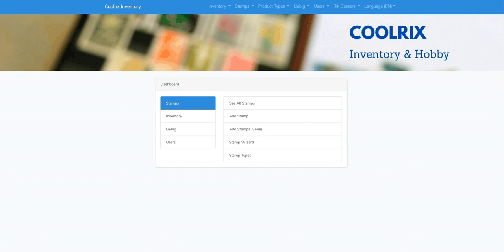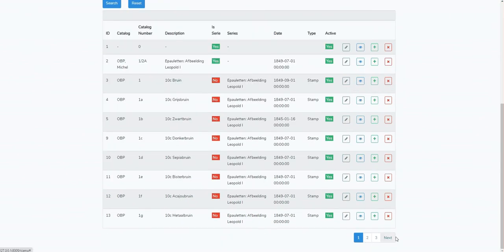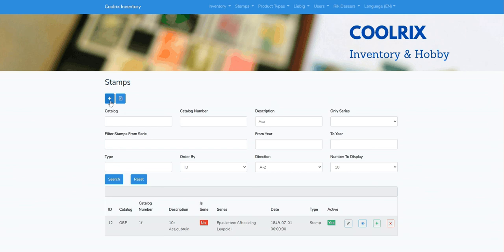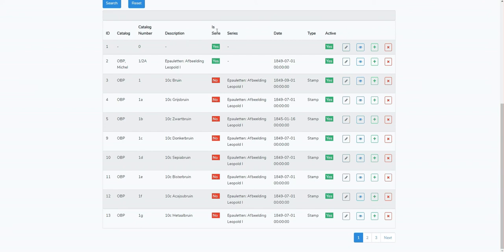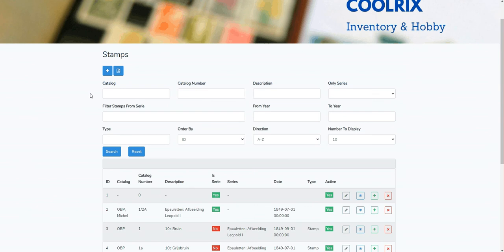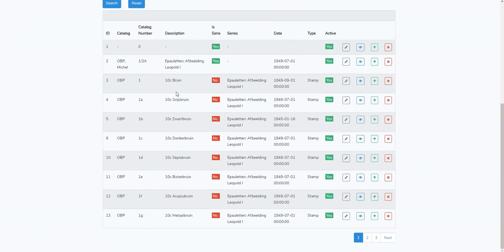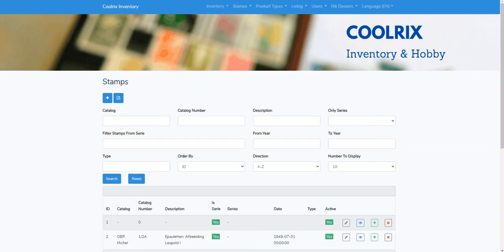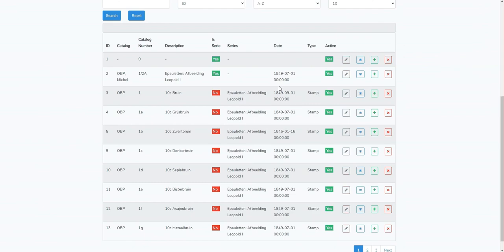Stamps: Part 1